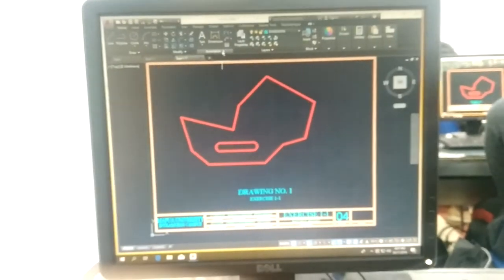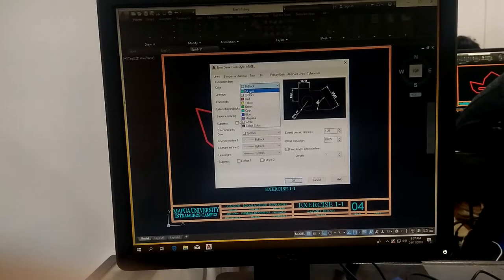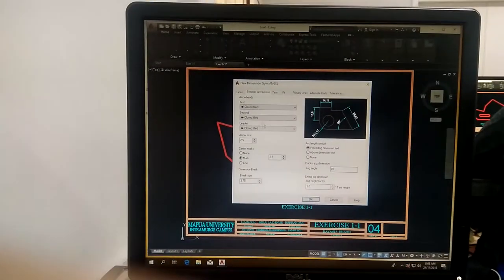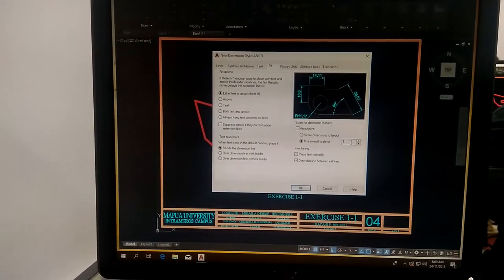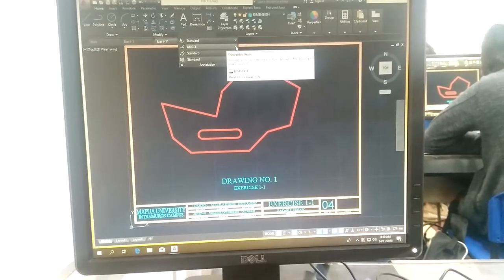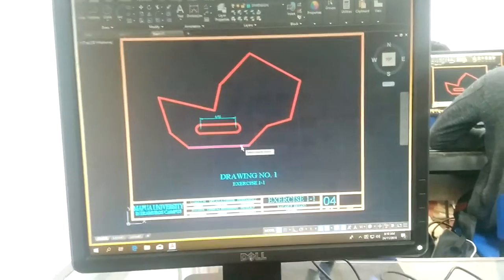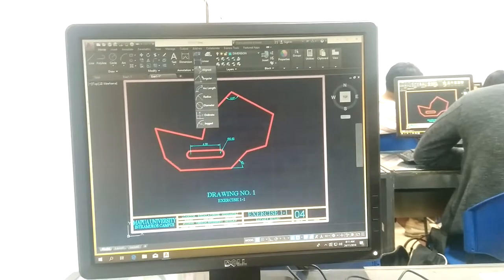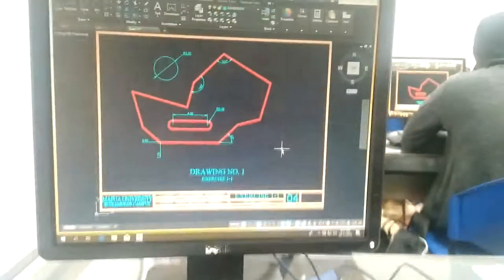CAD Lecture 5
CAD30L Mapua University